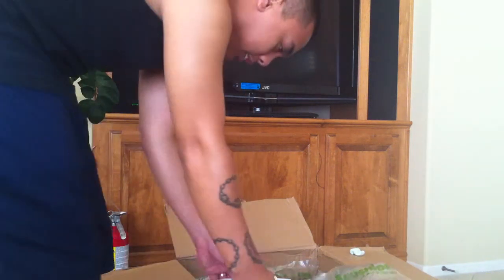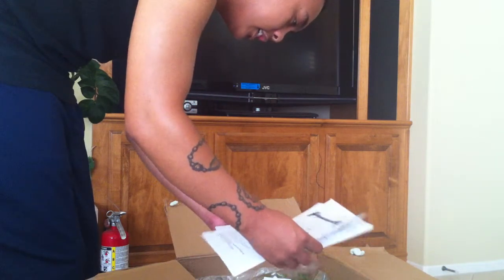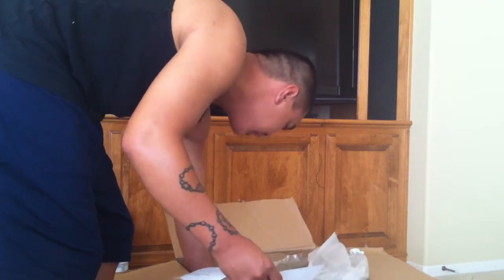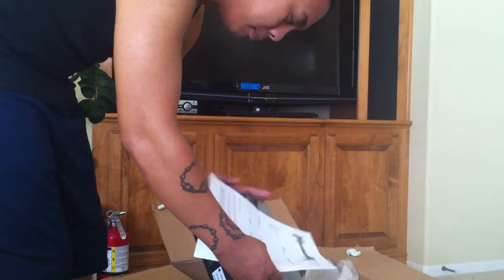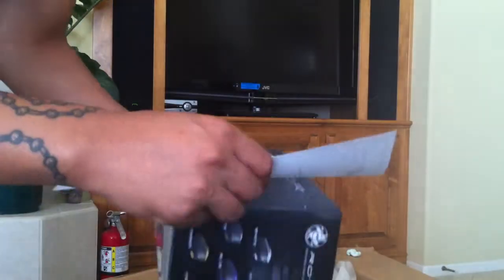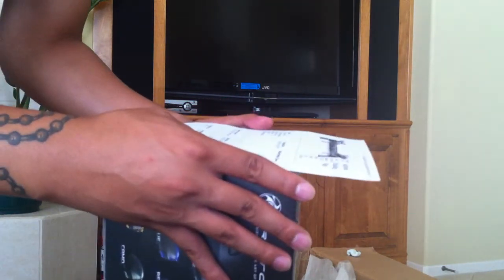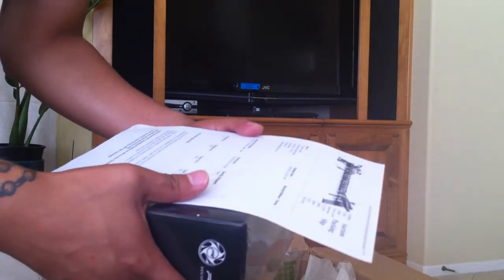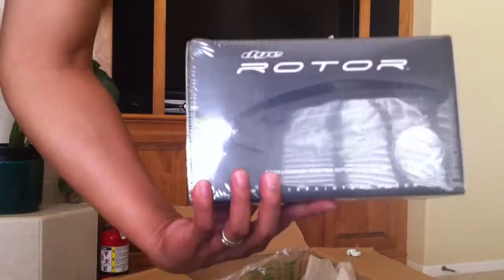Markerbids Unboxing Rotor